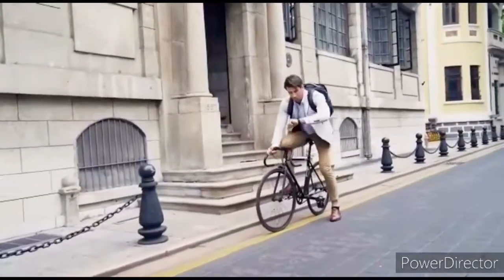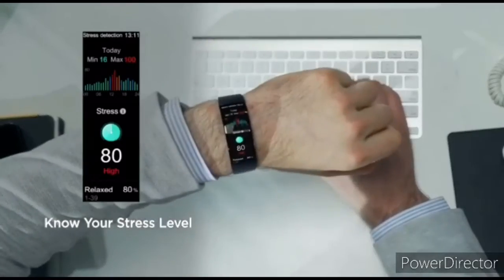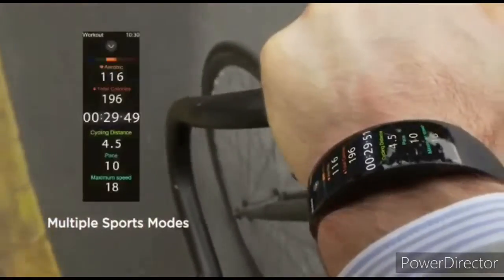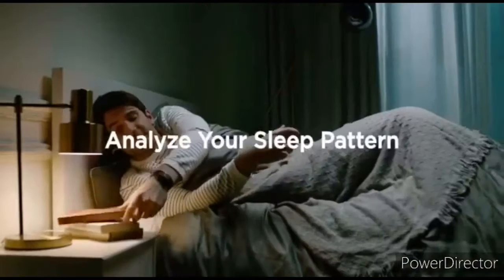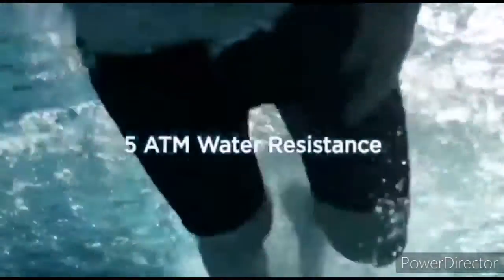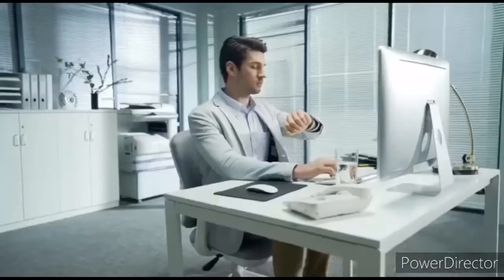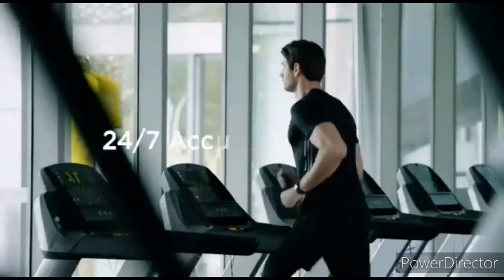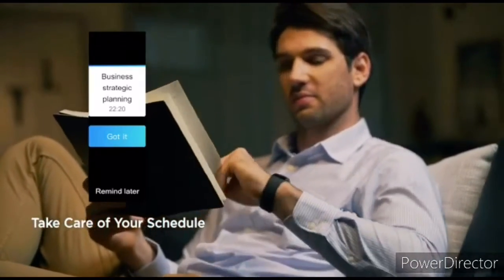Amazfit X : Curved AMOLED screen smartwatch.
The Amazfit X is finally LIVE on indiegogo and it’s the best wearable from the Xiaomi backed brand called Huami, and this one has quite a few things going for it. Launched via crowdfunding platform indiegogo, The Amazfit X has a curved display that is claimed to provide a more comfortable fit on the wrist. To know complete specs of this fitness smartwatch watch the video.